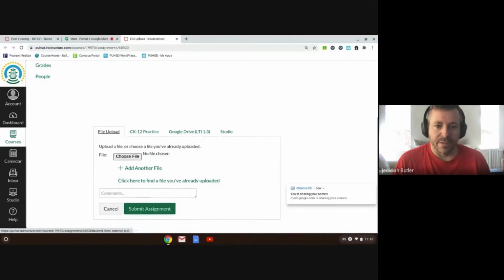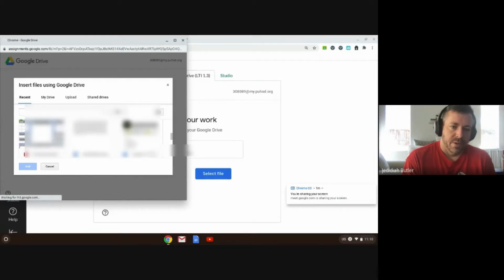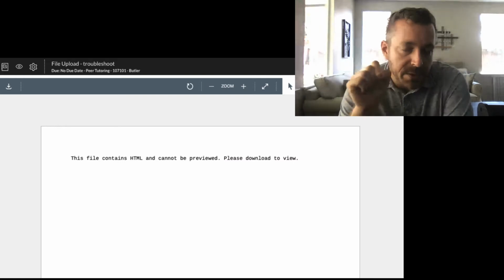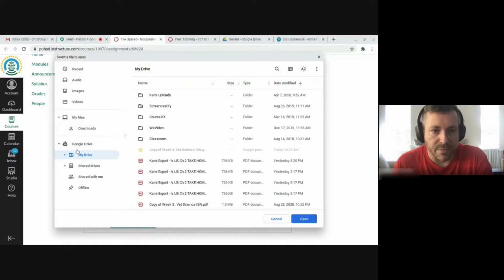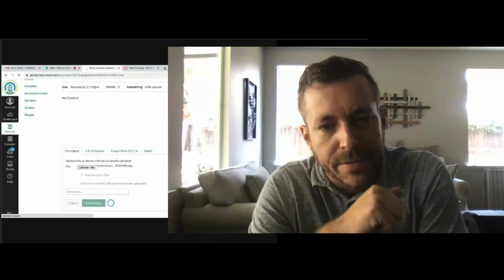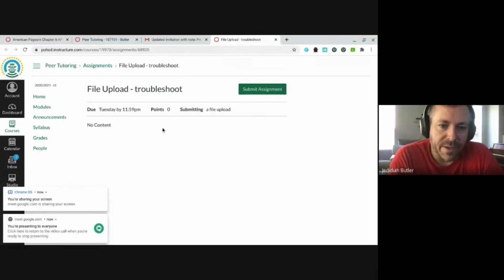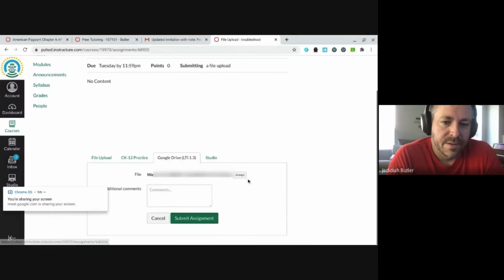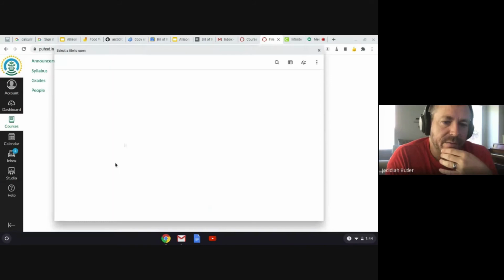Canvas File Upload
See how the different ways to upload a file to an assignment work.
In short:
Google Docs/Slides/Sheets etc - use Google Drive LTI 1.3
PDFs, Images, Videos, non-Google files - use File Upload